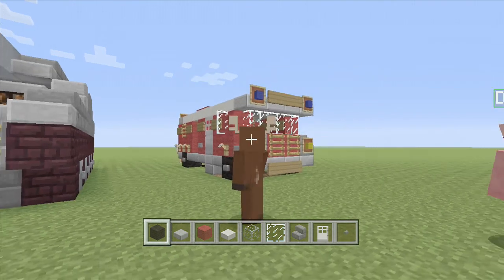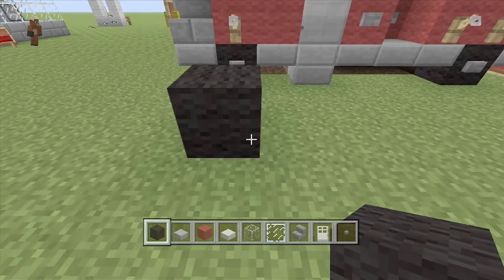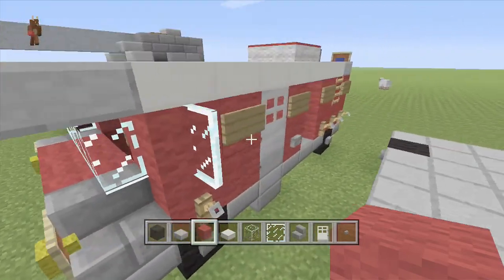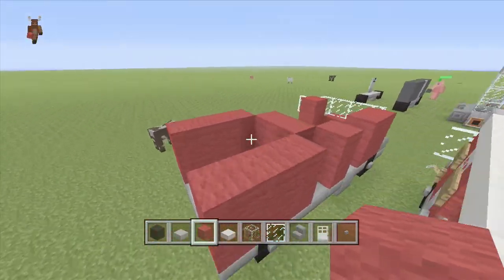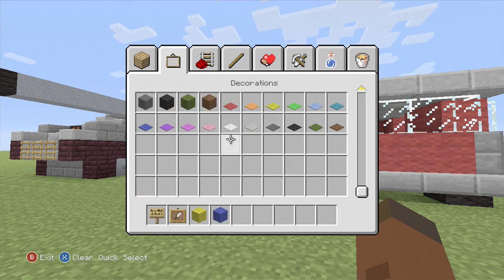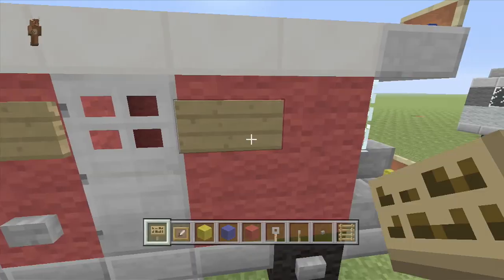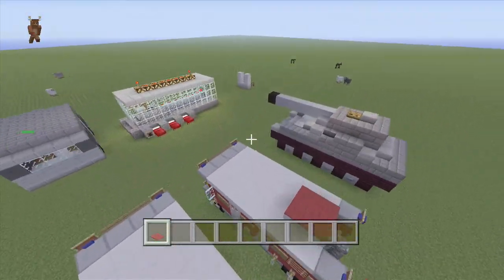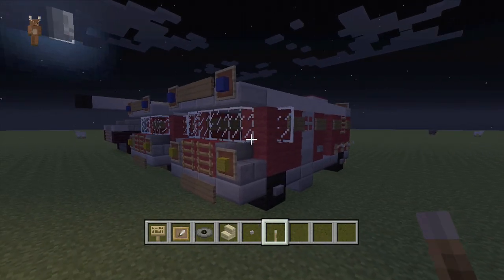Fire engine Turtorial Xbox/PS/PC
Fire engine with 3 seats and equiptment